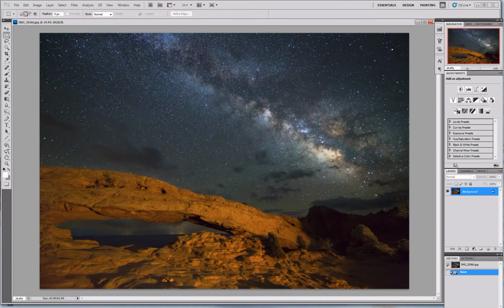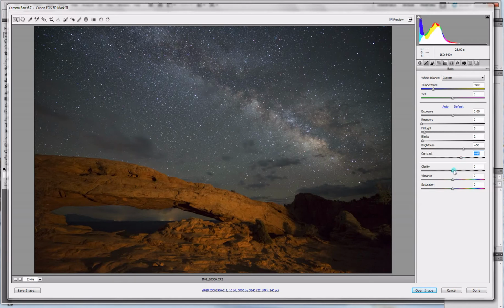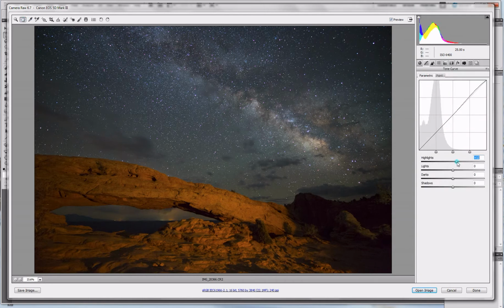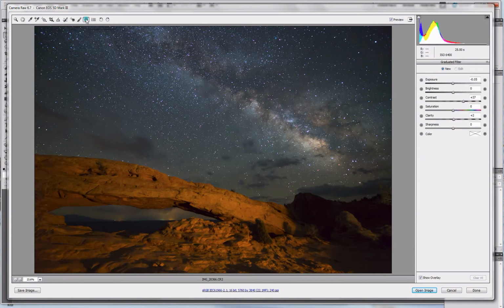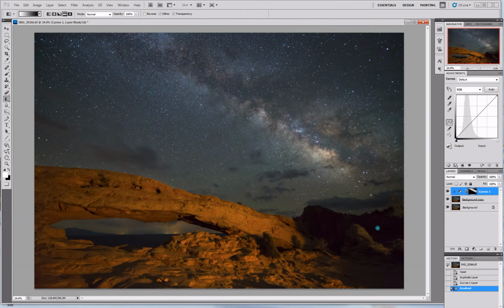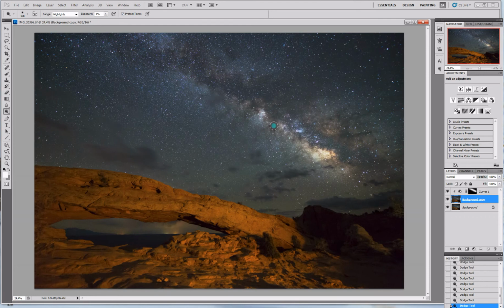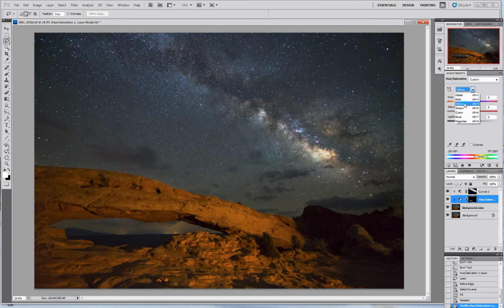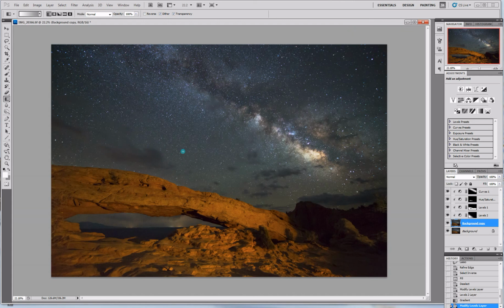Night Sky Image Processing Tutorial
I've put together a brief tutorial for my facebook page fans on some of my basic steps to process night sky photographs.  Both RAW and Photoshop workflows are covered in the tutorial.  This particular video will show you how to really bring out the Milky Way for a striking yet natural look.

This isn't meant to be all-encompassing, but it does give some of the basic processing steps I use to create many of my night sky images.